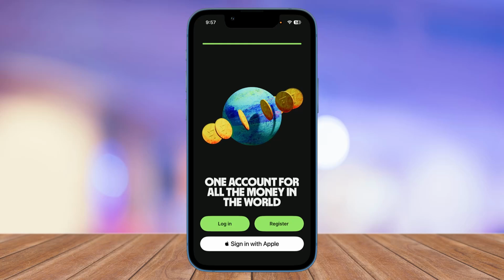How to Apply for a Wise Business Account | Step-by-Step Registration Guide